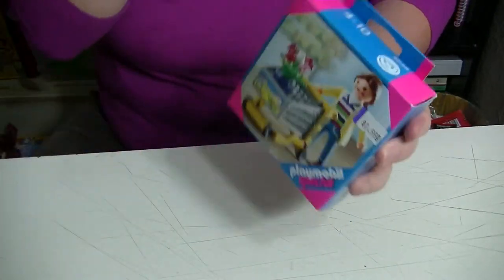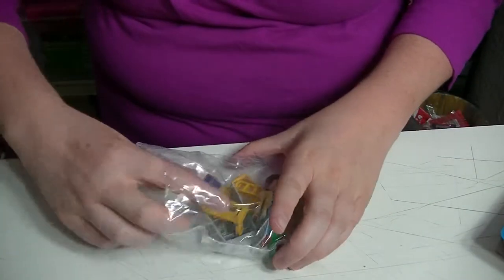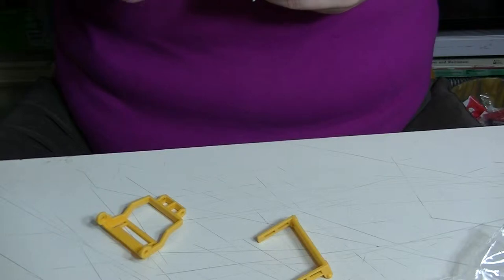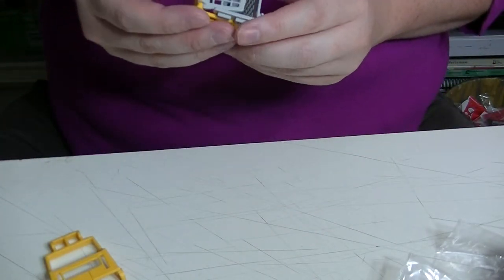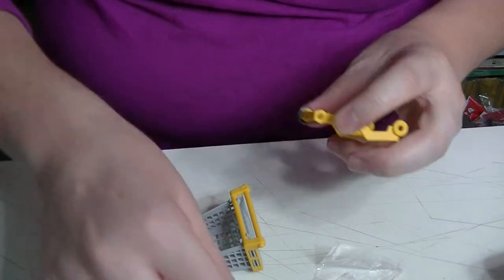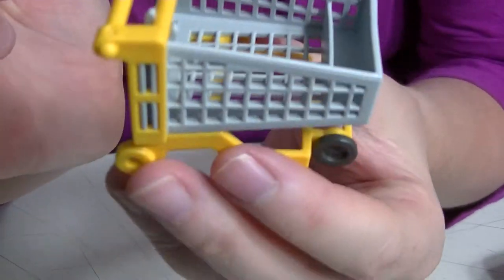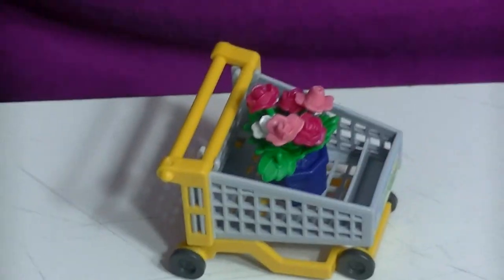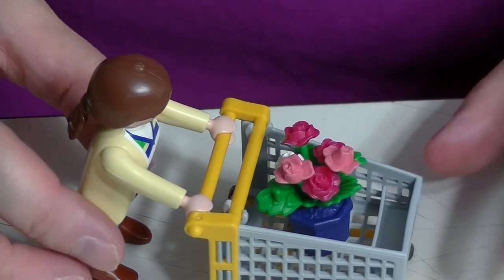Playmobil shopping cart.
To days video I'm going to be opening up Playmobil shopping cart.
I found it at a second hand store for $1.99. Unopened.

About me. I'm a toy reviewer I post new videos on Mondays,Wednesdays and Fridays.
Hope you everyone will enjoy my channel.

Don't forget to subscrib.